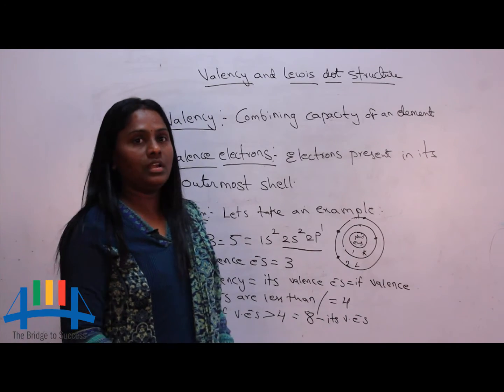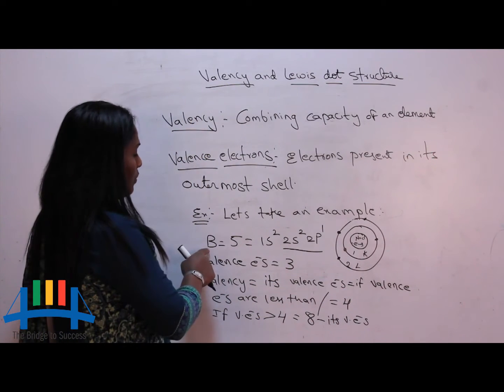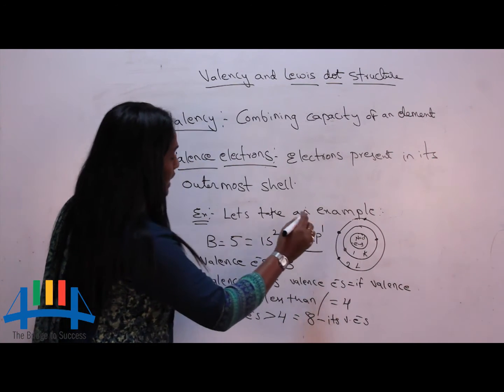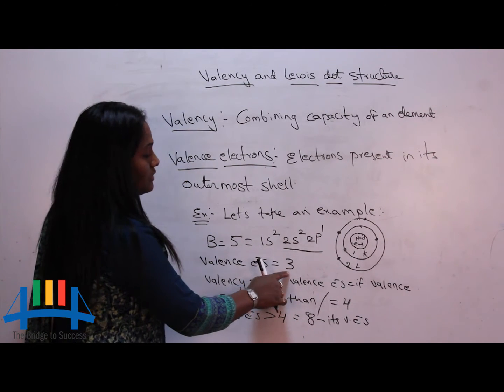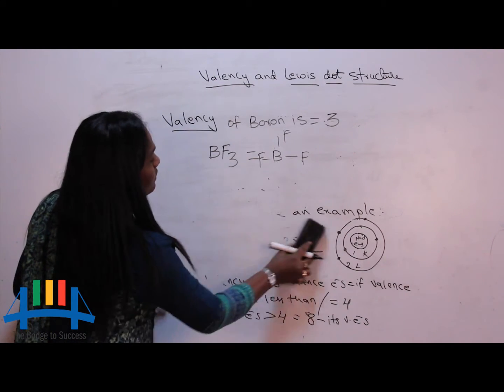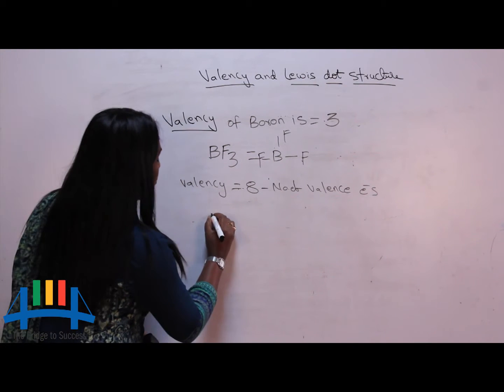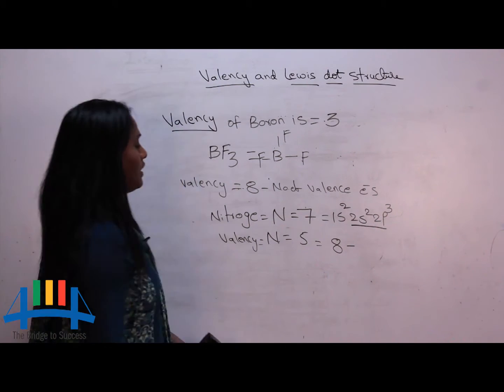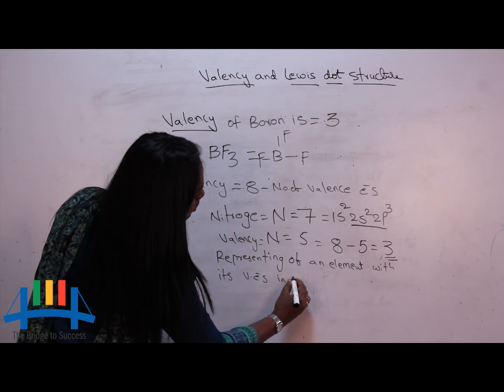Valency and Lewis Dot Structure (Chemistry class 7,8,9,10)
This video covers the concept of valency and the lewis dot structure.